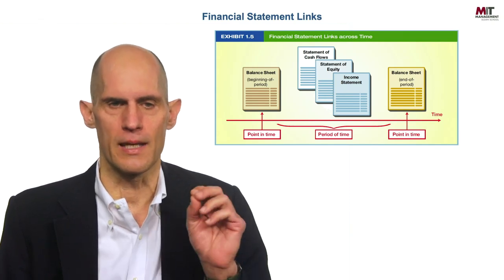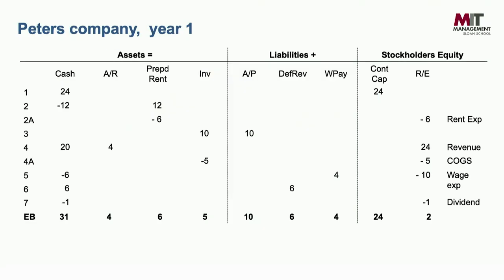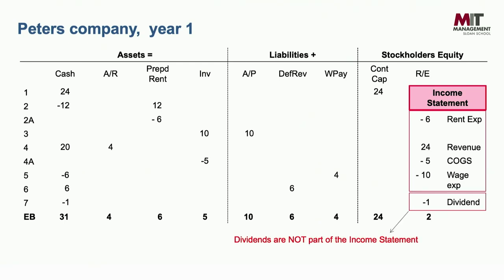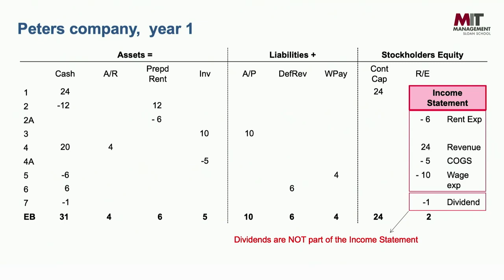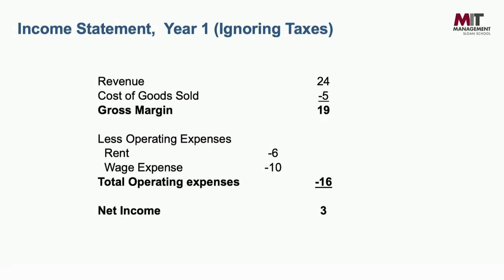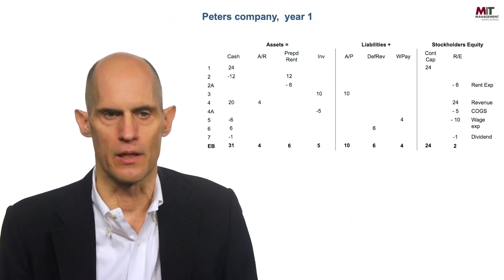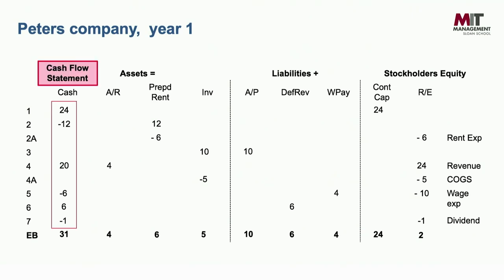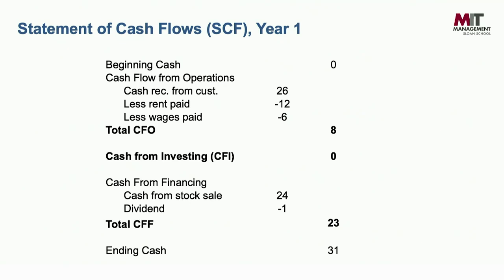Chapter 1 Lesson 11: Income Statement and Cash Flow Statement